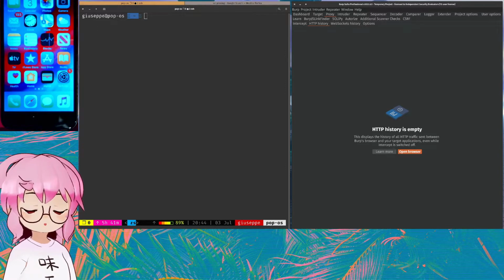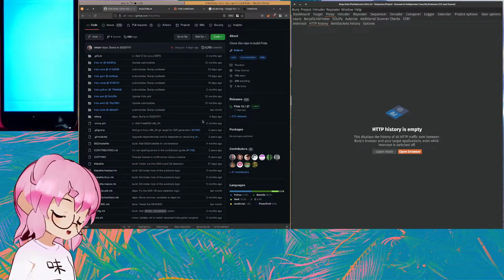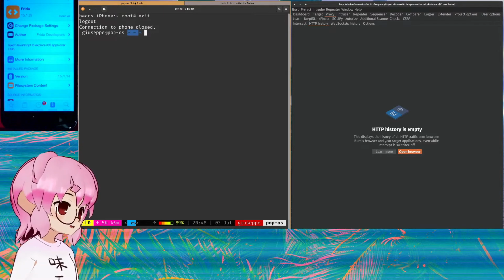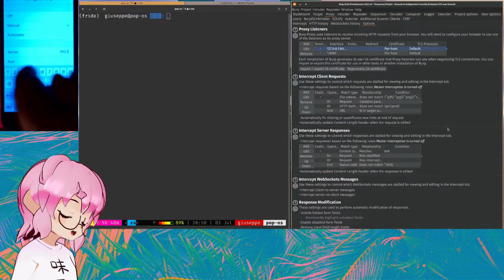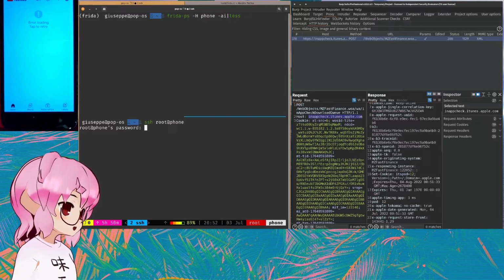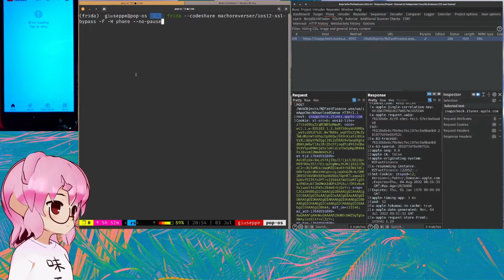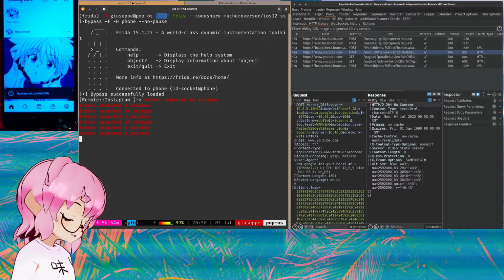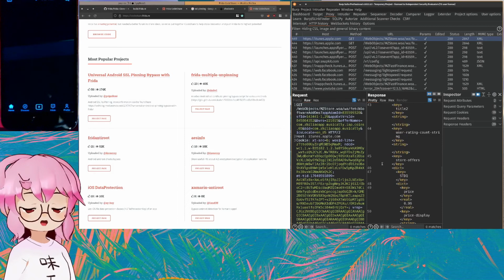iOS Hacking -Frida SSL Pinning Bypass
Checkra1n won't work on iOS 15. Be sure to research before running jailbreaks.

• update source and install frida
• ssh into phone:
   ◇ killall -9 frida-server
   ◇ frida-server -l 0.0.0.0 &

Host setup:
   ◇ python3 -m venv YOUR_ENV_NAME
   ◇ source /PATH/TO/YOUR/ENV/bin/activate
   ◇ pip install frida frida-tools
   ◇ remember to leave environment run deactivate

Frida command:
◇ frida --codeshare machoreverser/ios12-ssl-bypass -F -H DEVICE_IP --no-pause

This script will only work for iOS 12. Find a script that works with yours: